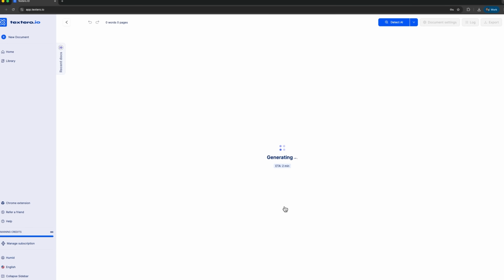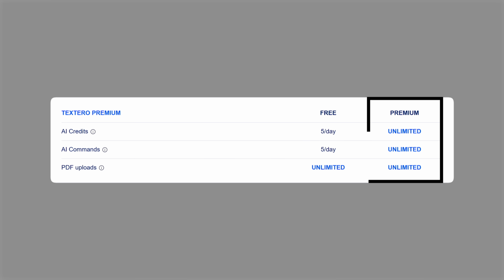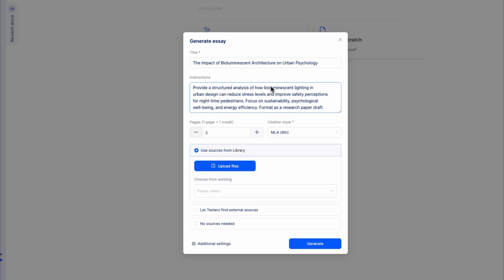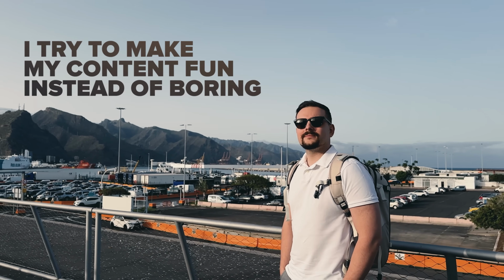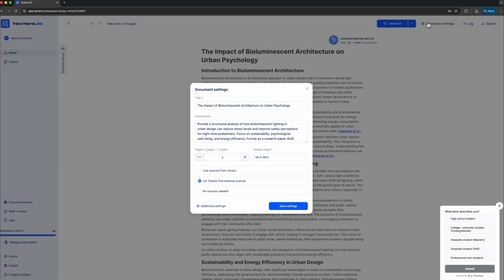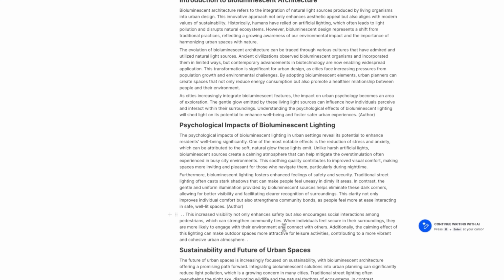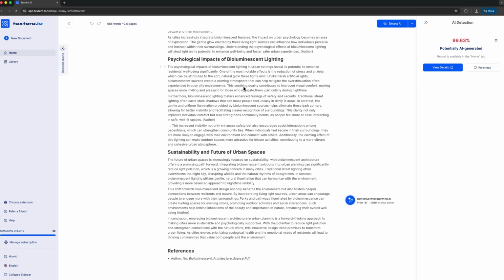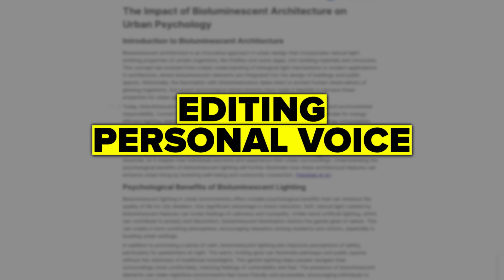Textero Review - 2026 | How To Write A Research Paper FAST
Academic writing can feel overwhelming, especially when starting from a blank page. This Textero Review explores how the tool helps create structured drafts, add academic sources, check originality, and export a polished version. Learn How To Write A Research Paper Fast while keeping your own voice, critical thinking, and editing process at the center of the final work.

⏱️CHAPTERS:
0:00 Textero Review
0:42 What is Textero.io?
1:50 How It Works
5:31 Is It Worth It?